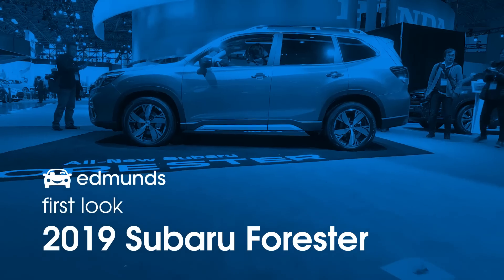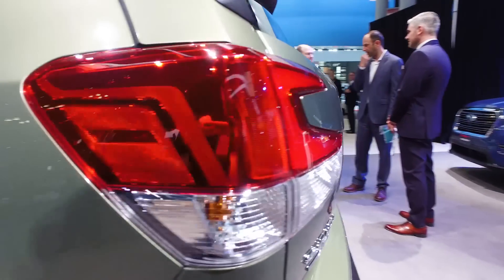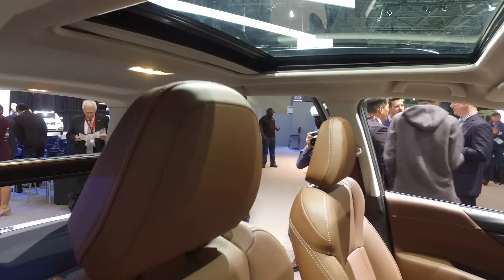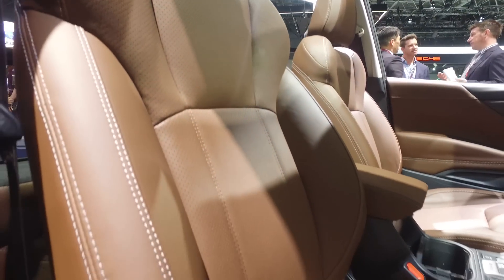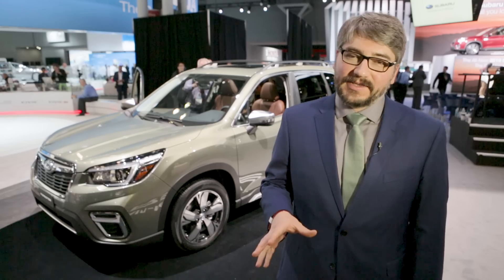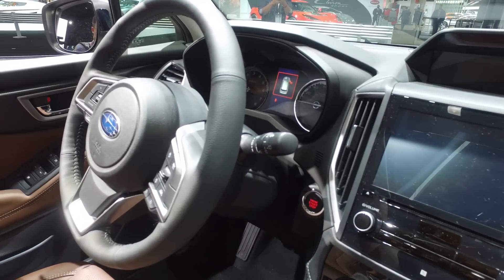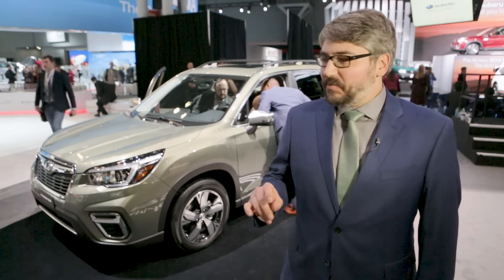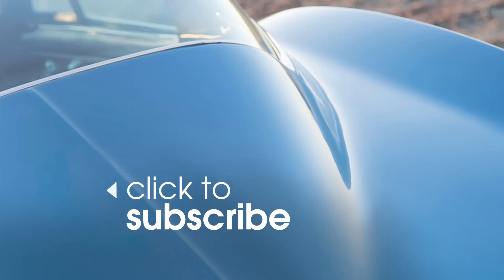2019 Subaru Forester | First Look | Edmunds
Edmunds Associate Staff Writer Will Kaufman looks at the all-new 2019 Subaru Forester, which debuts at the 2018 New York Auto Show.

Built on the new Subaru Global Platform, the 2019 Forester features a larger cabin than the previous model. Cargo gains are evident as well. With the 60/40-split rear seatbacks lowered, the new Forester offers 76.1 cubic feet of capacity.

Power still comes from the Forester's venerable 2.5-liter flat-four engine, which soldiers on with 12 extra ponies and 2 additional pound-feet of torque, now at 182 horsepower and 176 lb-ft.

Subaru has not yet released pricing info, but expect the 2019 Forester to start in the low to mid-$20,000s and top out in the mid-$30,000s when it goes on sale later this year.

Read more about the 2019 Subaru Forester: (add link)